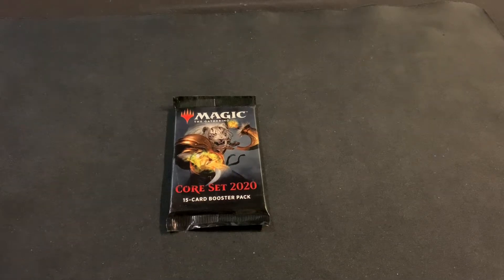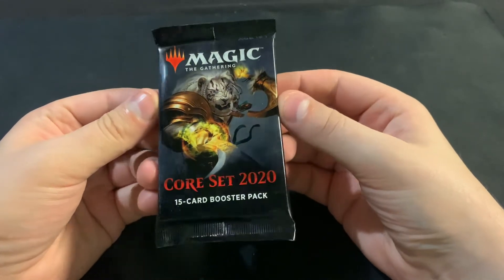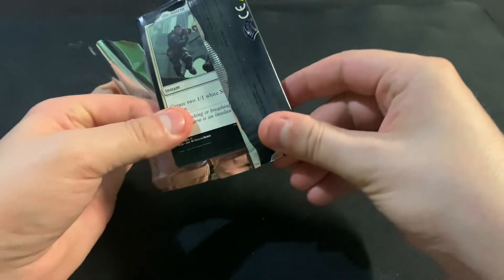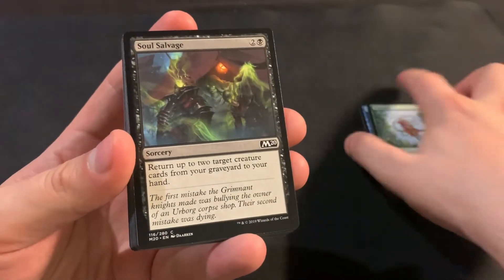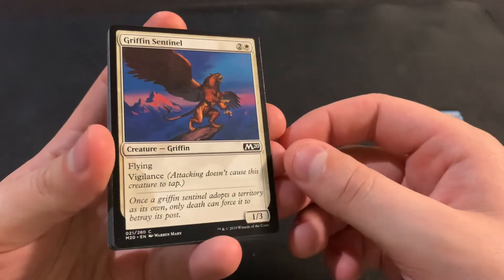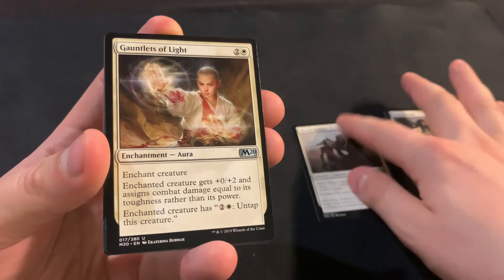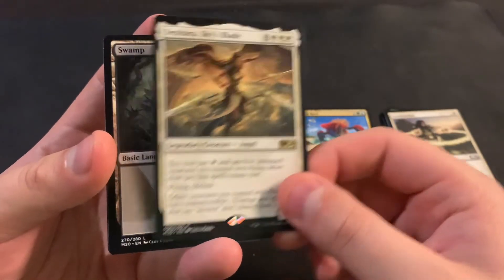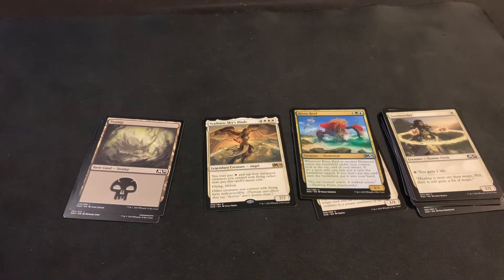Quick rip core 2020 still looking for that sorin?